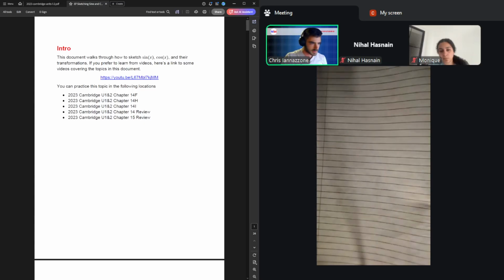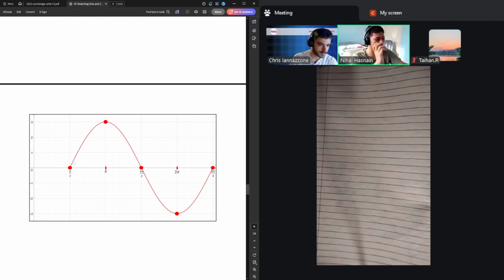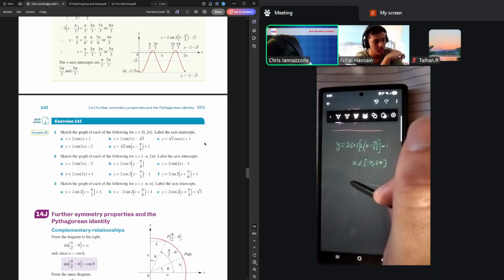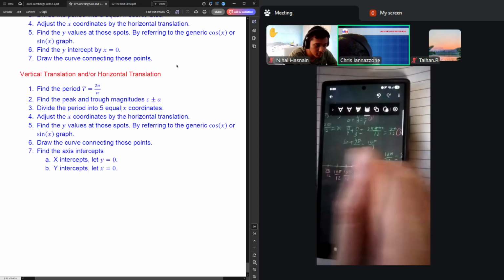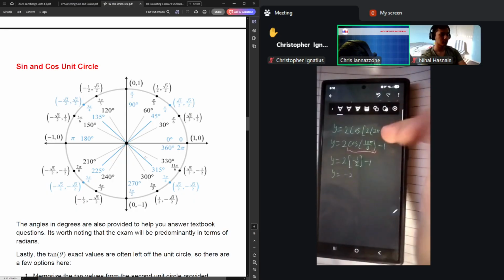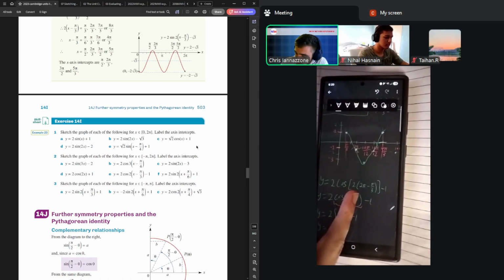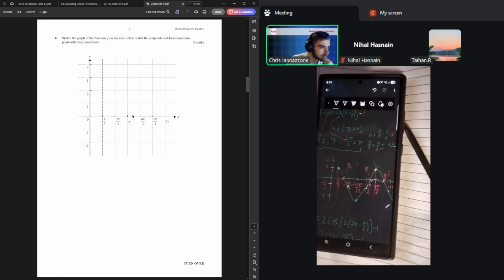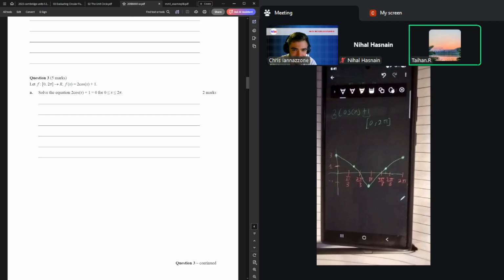Math Methods Sketching sin(x) and cos(x)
In this class we cover all the fundamentals of sketching sin(x) and cos(x).